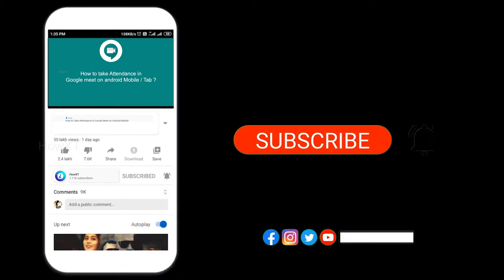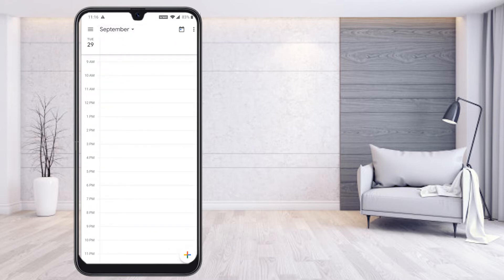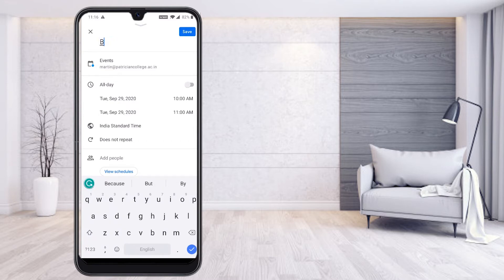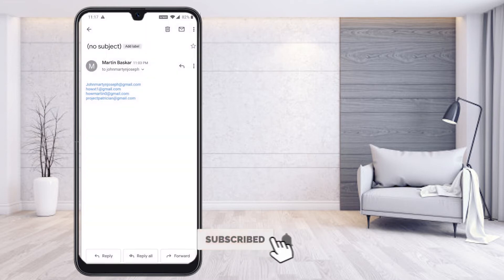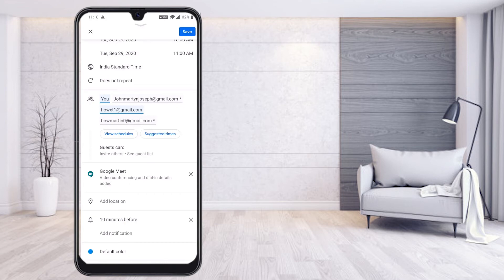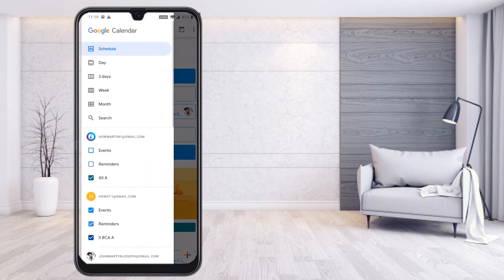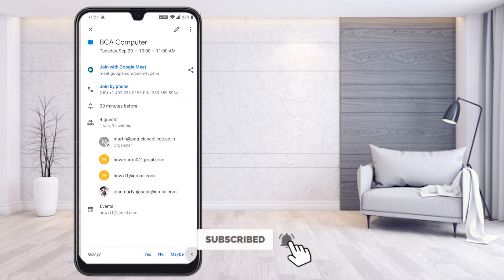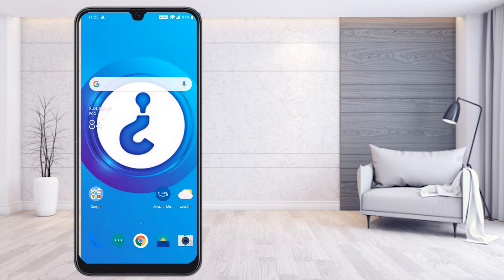How to Schedule a google Meet Class in Mobile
This video will help you how to schedule a google meet class or event using mobile phone and how to delete the scheduled event.

3) How To Auto Admit Participants In Google Meet | Auto Admit Google Meet Desktop and Mobile

6) How to use Visual Effects on Google Meet | How to Change background for google Meet

9) How to Lock Google Meet Room | How to Make Waiting Room in Google Meet for Online Class

10 ) How Teacher Can Delete Class on Google Classroom | How Teacher Can Remove Students Google Classroom